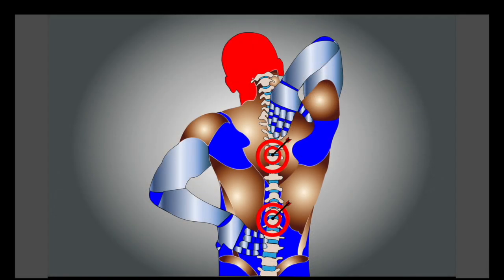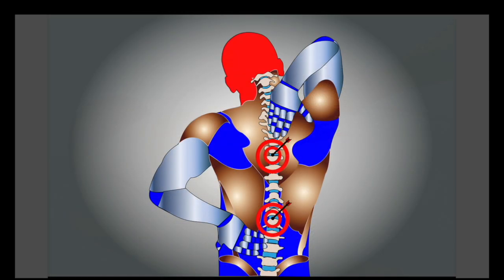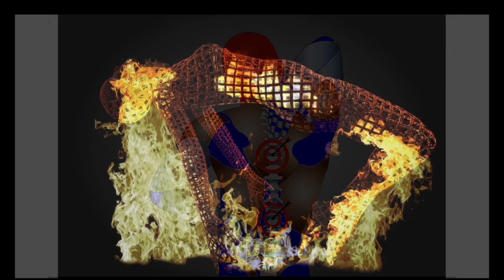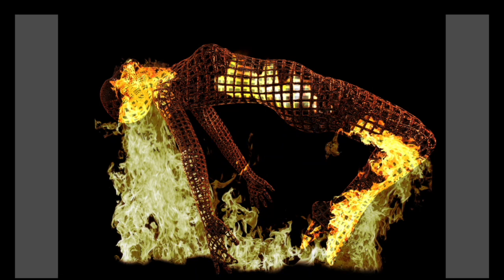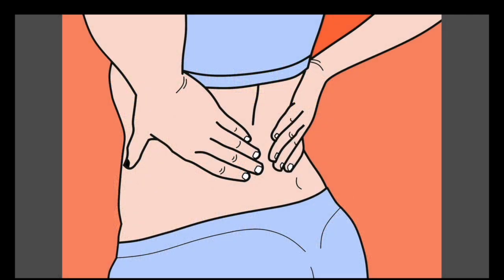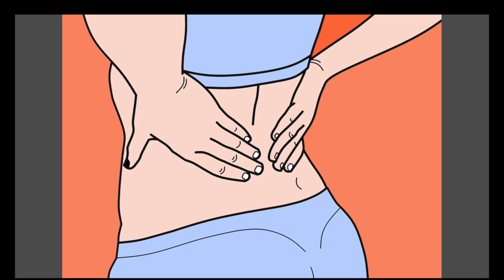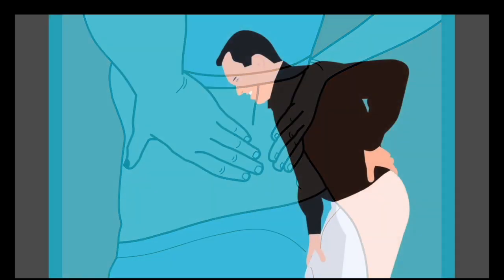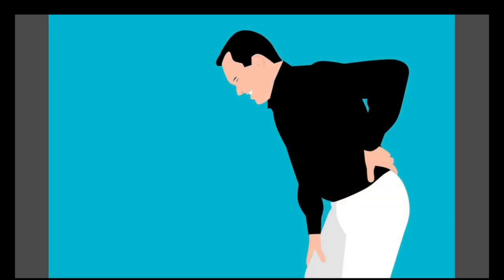|| BACK PAIN OR NECK PAIN MEDICATION || WHICH MEDICATION IS COMMON ||